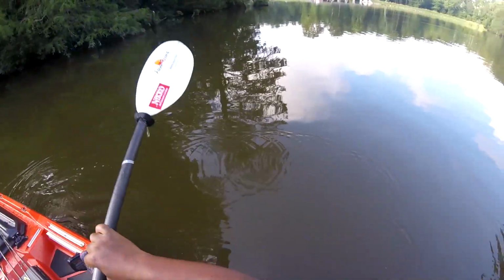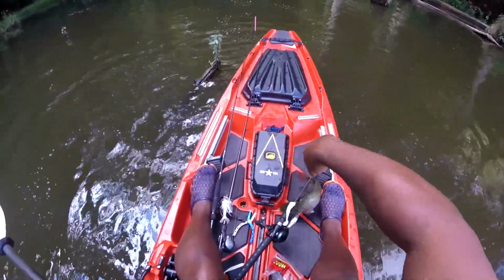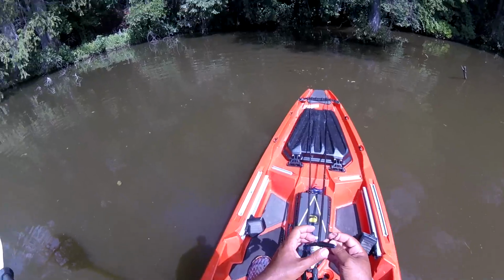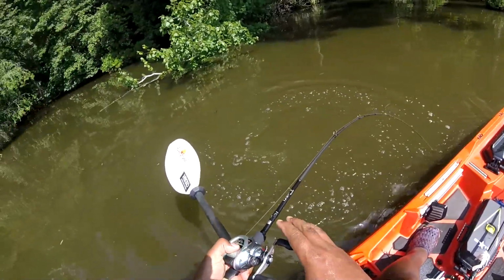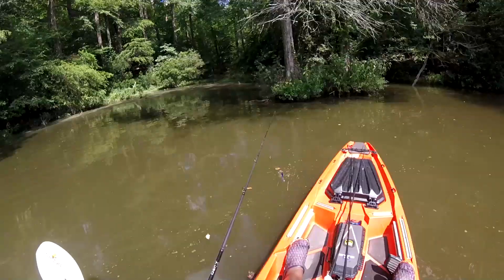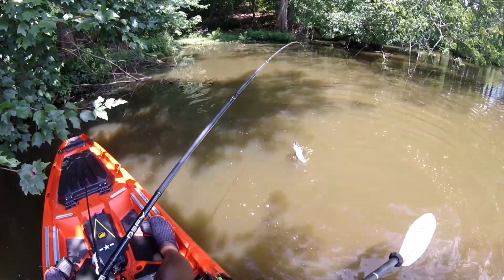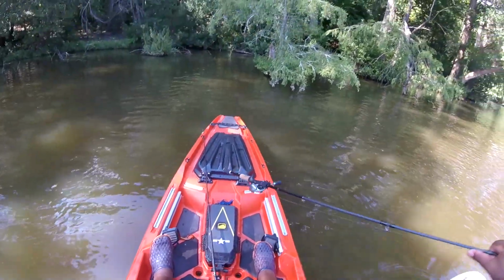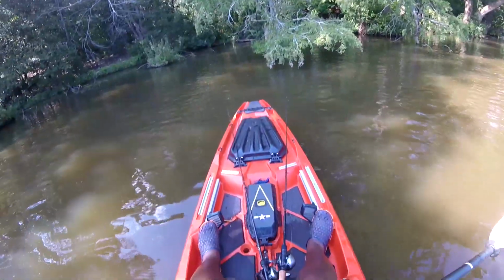RIDICULOUS swimbait bite and INSANE misses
Kayak fishing for any fish requires good equipment...good hooks.  I chose wrong using VMC weighted swimbait hooks on this trip.  I IMMEDIATELY came home and ordered Gamakatsu and Owner hooks from DiscountTackle.com.  I cannot believe how many fish I missed using those hooks.  That first one in the pads was a MONSTER BASS.  I used rage toads, zoom swimbaits, Gambler swimmers and Keitechs.  By far my favorite swimbait of the day was the Zoom Paddle Tail Fluke.  The Fluke was actually vibrating and could be felt in the retrieve!  That is crazy for a soft plastic bait.

CAMERAS
Memory card

Want to support WAEofFishing?   Please check out these links and support our sponser Discounttackle.com through the links above!